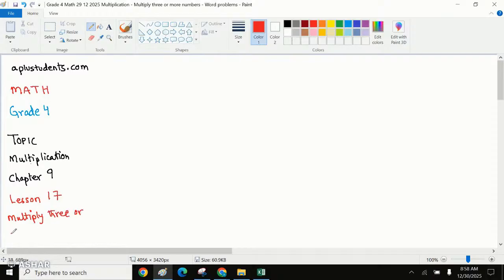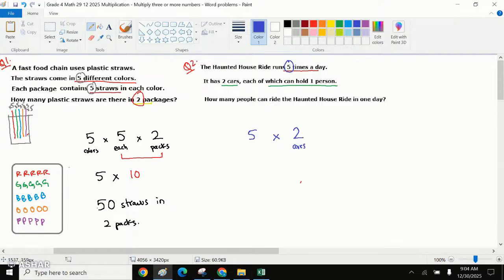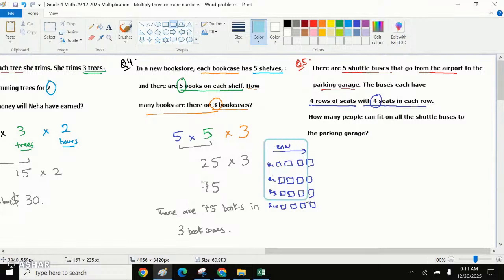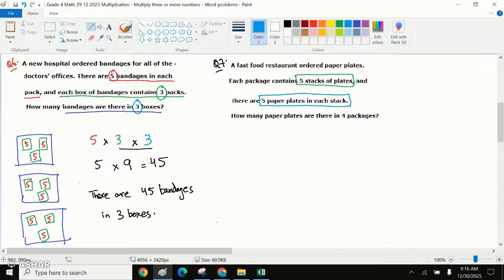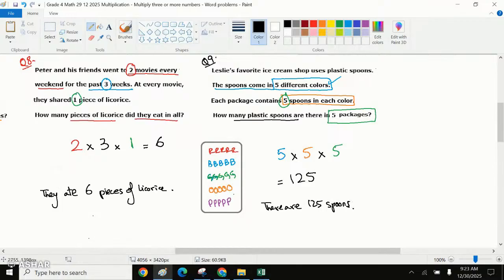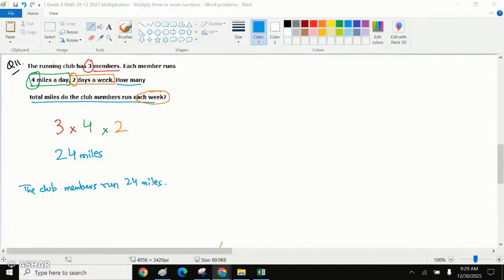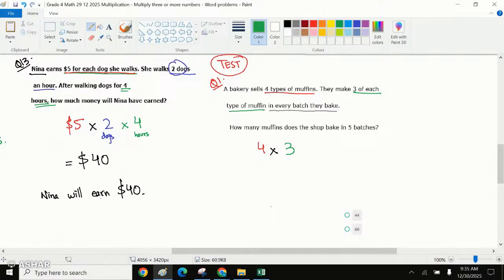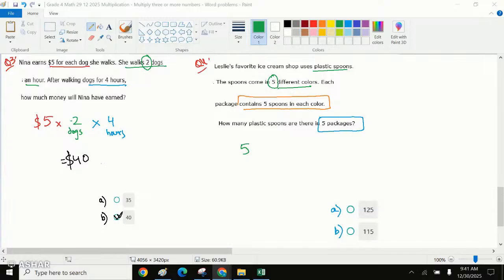Math, Grade 4, December 29, Multiplication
Multiplication - Multiply three or more numbers - Word problems